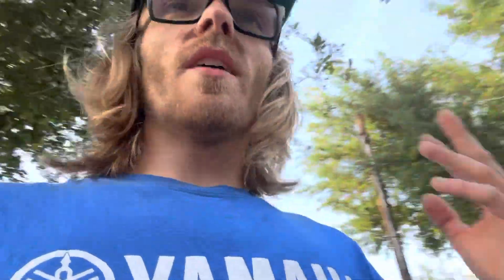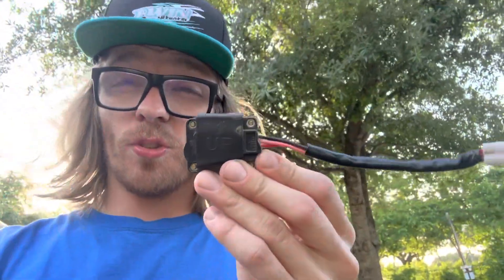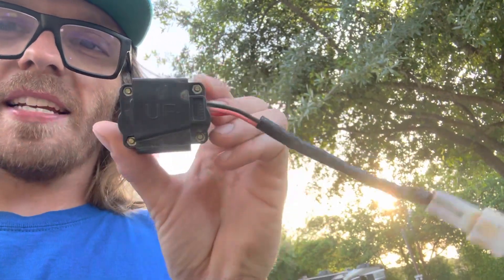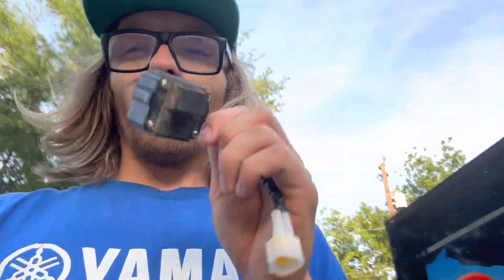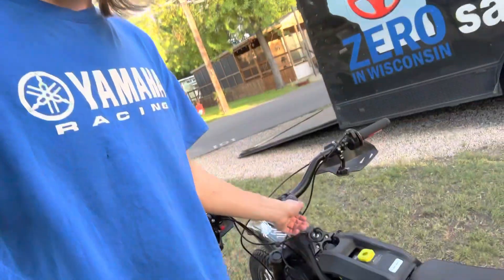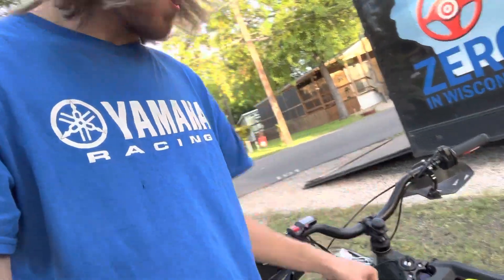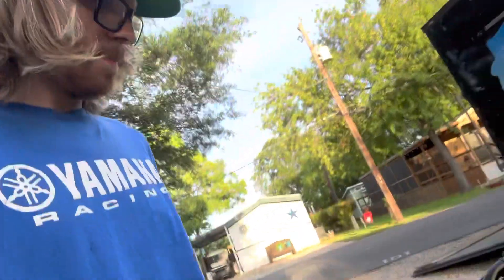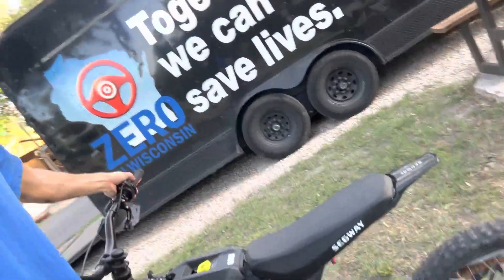Sur-Ron Won’t Start… NO POWER… FIXED!!!! SIMPLE FREE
Sur-Ron / Segway x160 would not start, NO power, no lights, no throttle. Simple fix for FREE. Tip over sensor must be deleted.